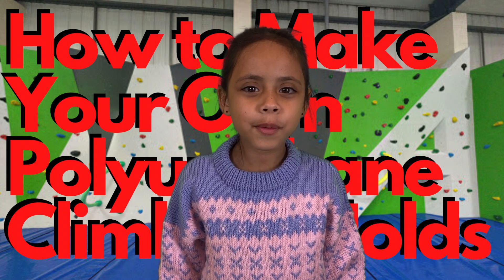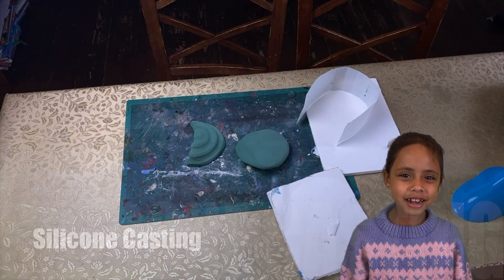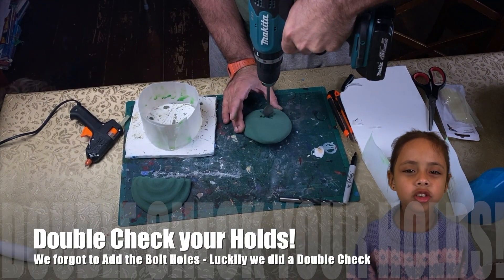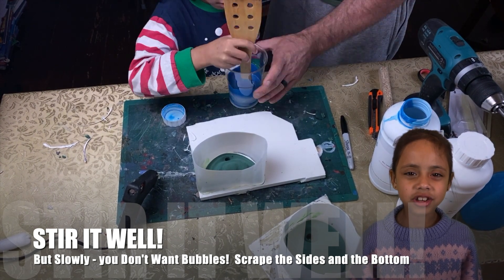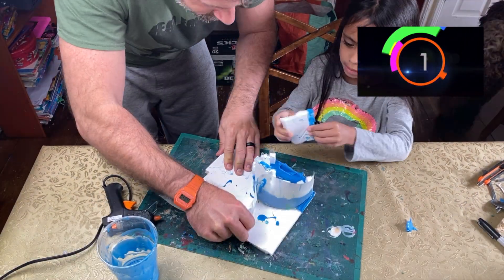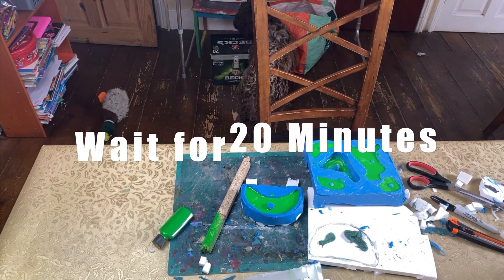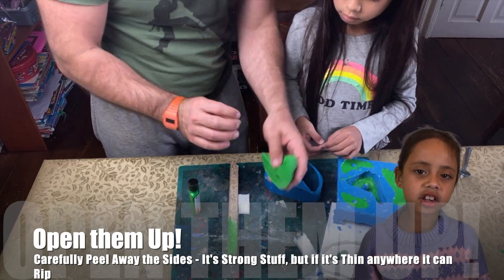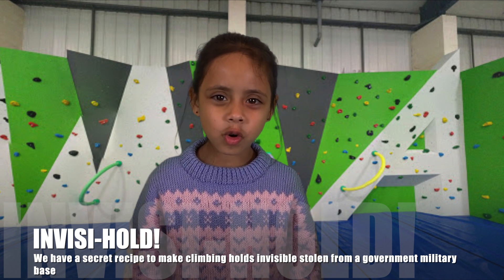How to Make Polyurethane Resin Climbing Holds & Silicone Molds for a Climbing Wall on a Budget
Climbing holds are really expensive aren't they?  In this video, I show you how to sculpt, cast in silicone and make polyurethane climbing holds, for a home climbing wall with a lot of help from my dad.  You can save a lot of money by doing this - once you have the molds, you can make around 20-30 holds for £20/$25!  Winner Winner Chicken Dinner!

There have been a huge amount of people making home climbing walls recently due to being stuck at home, so in this how to video, I'll describe the equipment, process and tips we learned along the way.

Kit List
Polyurethane resin
Two part silicone
Polyurethane resin dye/colouring
Floral foam
Craft knife
Craft Mat/Cutting Board
Hot Glue Gun
M10 Washers
M10 Bolts (50mm)
Glue (for the washers)